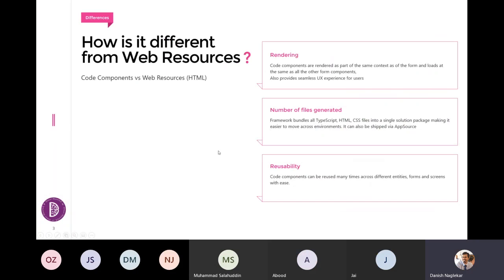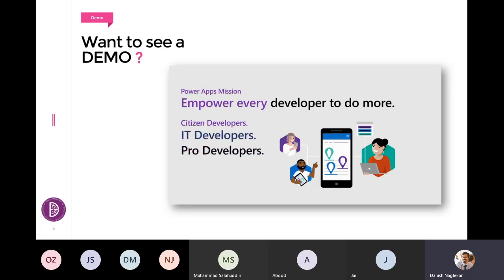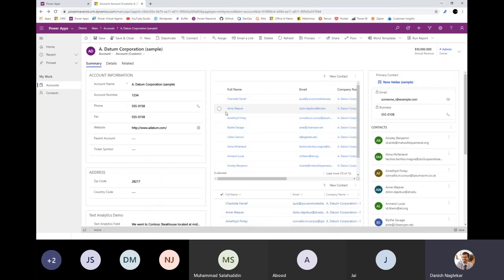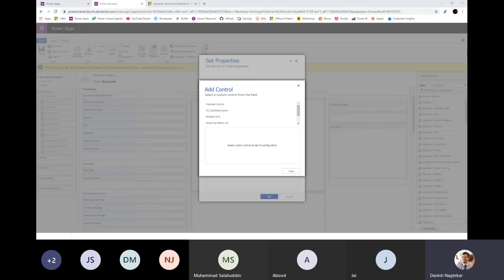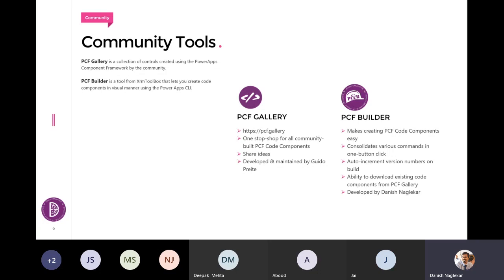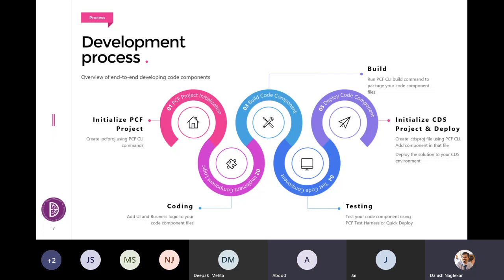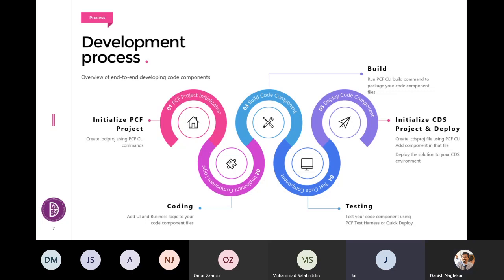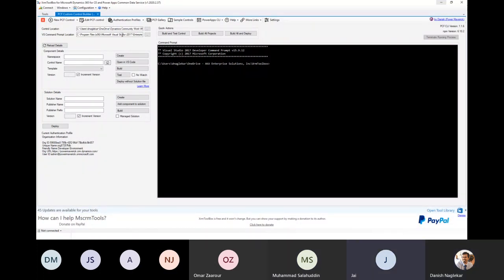PCF Custom Control Training - Apr 21 2020